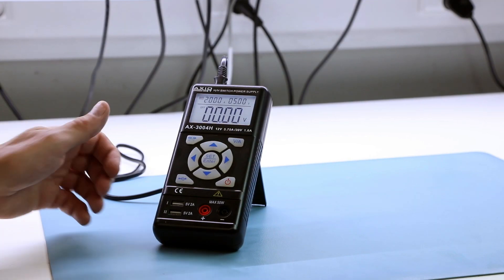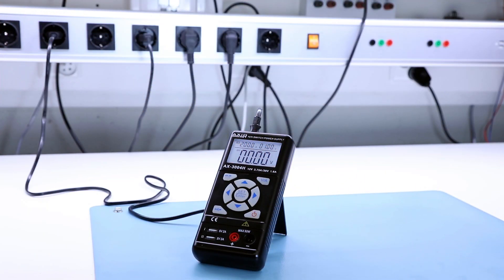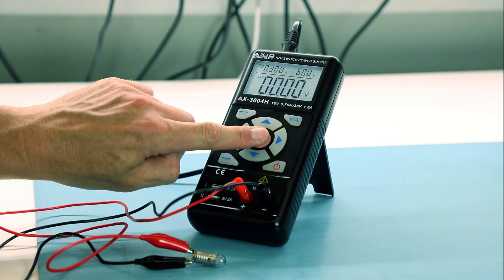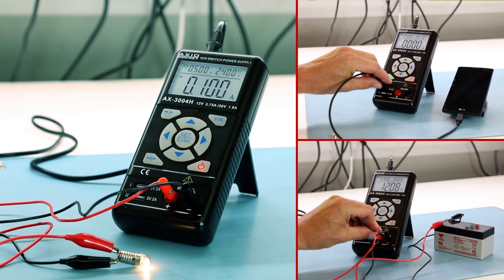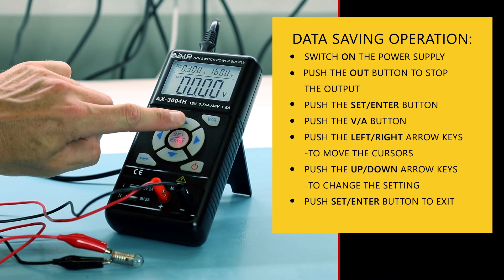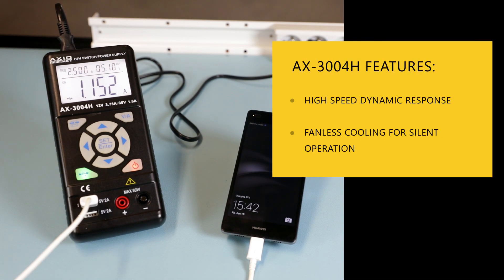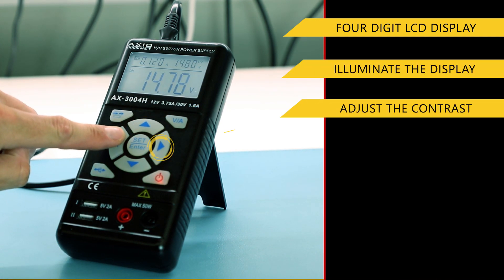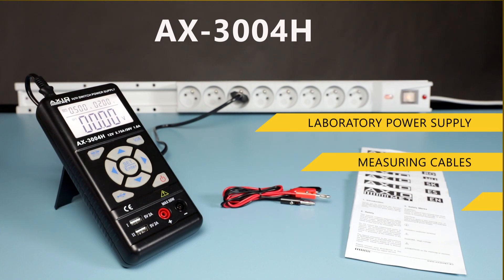Laboratory Power Supply AX-3004H MANUAL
This Laboratory Power Supply is an innovative hand-held DC swith-mode power supply in a classic multimeter dimension housing.

It integrates the AC/DC and DC/DC 2nd level voltage regulator technology. The AC/DC input can adjust to any voltage worldwide.

AX-3004H allows you to set the voltage and current values using buttons on the front panel and save the setting groups for efficient and functional usage.

This compact device is ideal for various applications and perfect for solving a variety of loading conditions and applications.

For more details check out our current offer of AXIOMET power supply devices